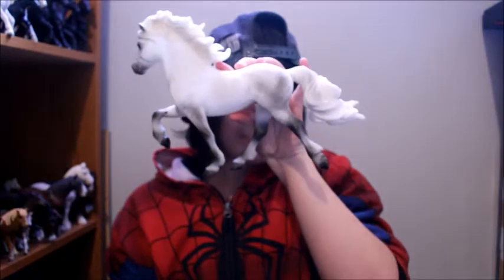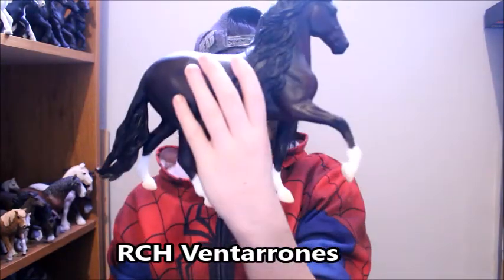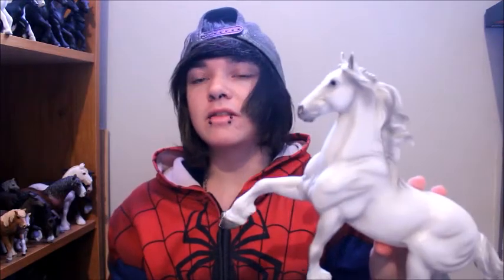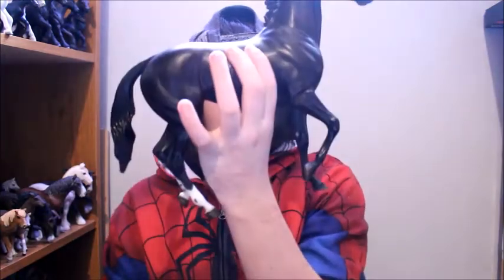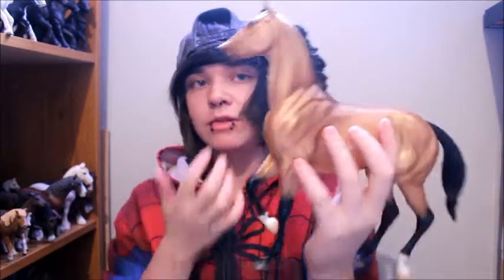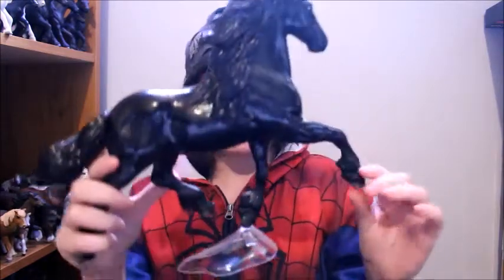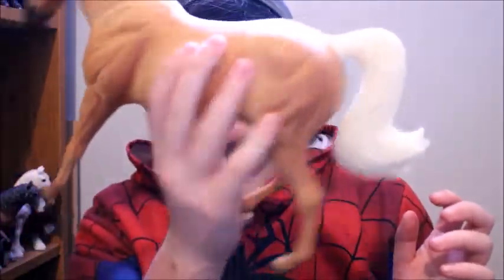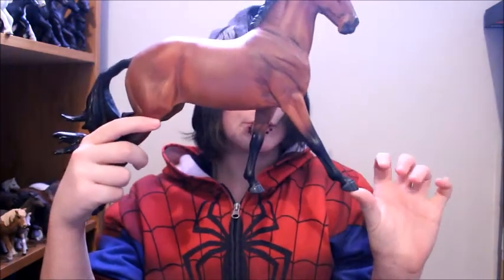10 New Breyers! Guess The Cost..?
Like I said in this video, I thought to update you all on my collection and show what models I recently got so I wouldn't have to post another collection tour. Especially because I'm planning on (or at least trying on) not getting any more models so I can save some money.

If like my videos, collect model horses or blow an entire pay on new models like I do give this a like and subscribe to my channel for more model horse related content!